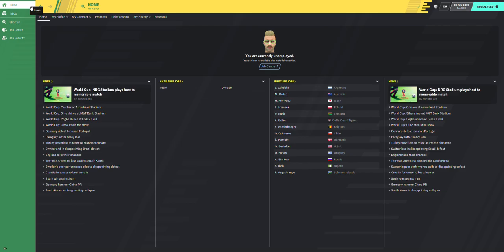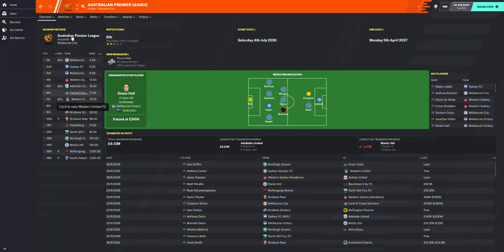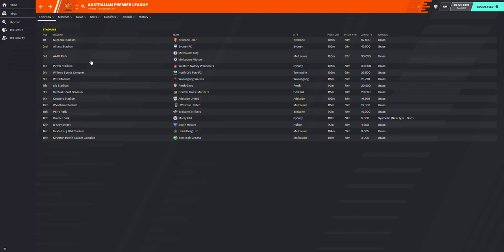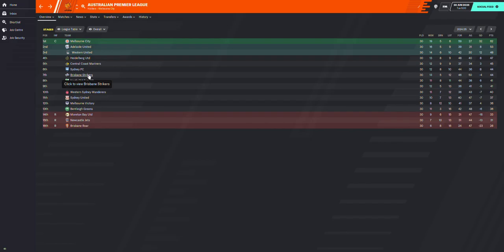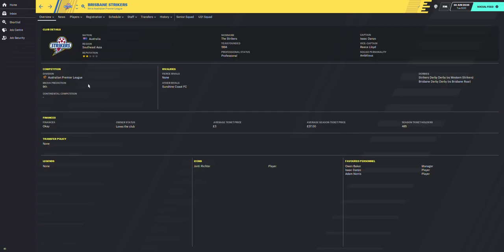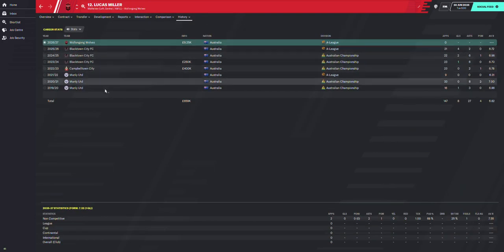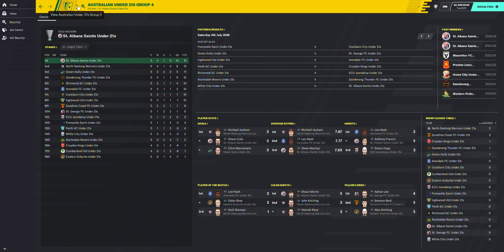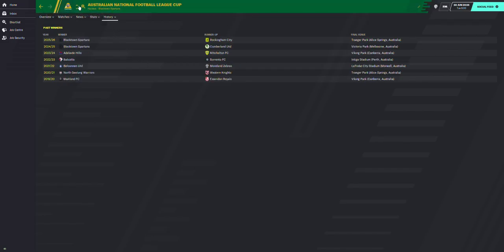CUSTOM AUSTRALIAN DATABASE SIM TO 2026!